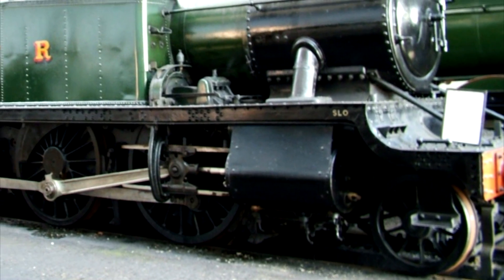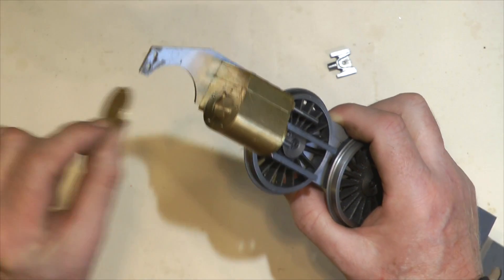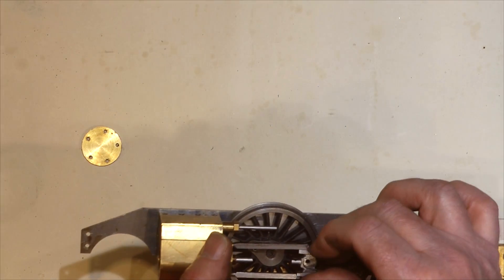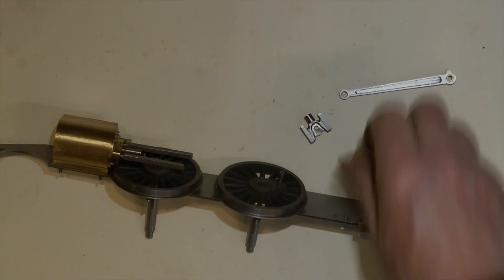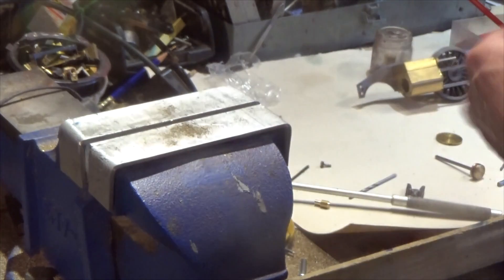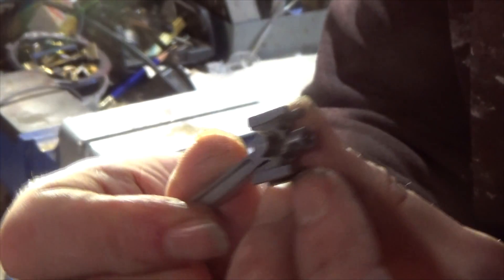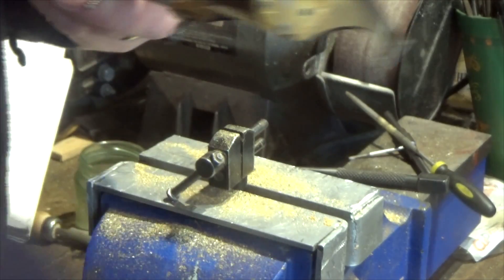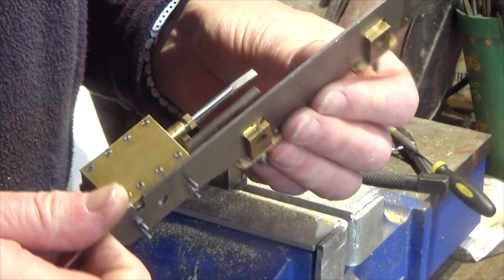Gauge 1 Live Steam Scratch Build 10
Welcome to video number ten in a series that will chart the scratch building of a Gauge 1 live steam Great Western Railway Prairie Tank locomotive. These videos will aim to give some insight of not only the assembly of the locomotive but also how individual parts are produced.